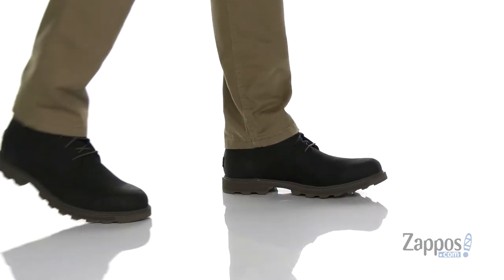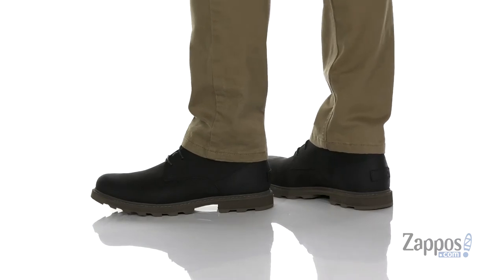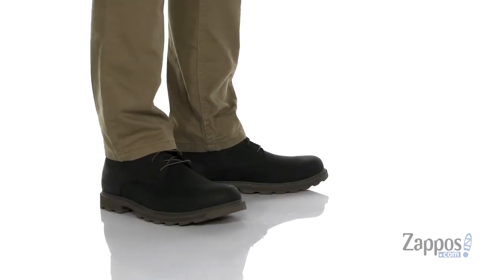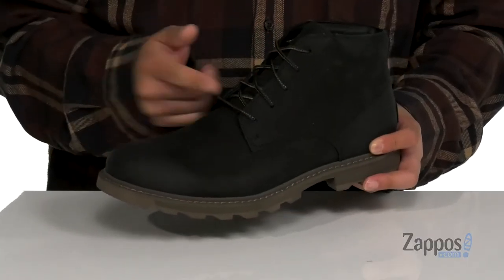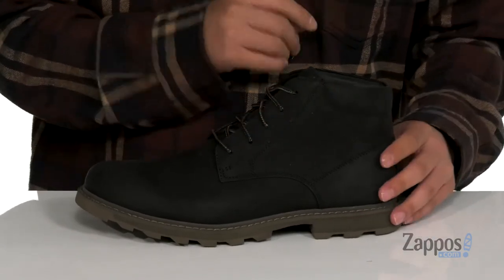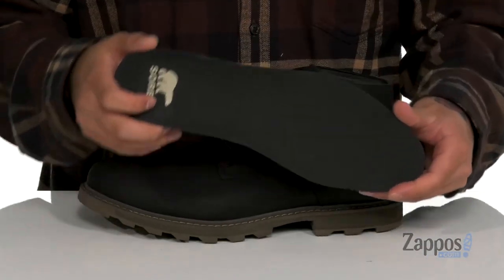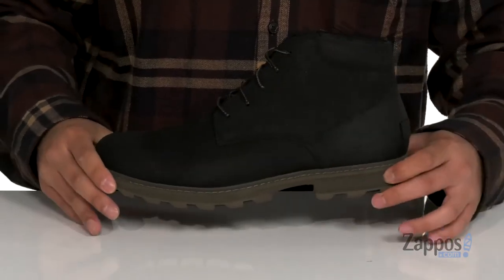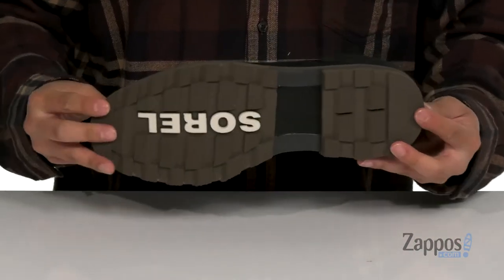SOREL Madson™ II Chukka Waterproof SKU: 9400379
Featuring a refined design detail and rugged performance, the SOREL&reg; Madson&trade; II Chukka Waterproof lace-up chukka boot can be worn from work to dinner and beyond.
Seam-sealed construction with a textile lining and a removable molded EVA footbed for all-day comfort.
Durable rubber outsole for added traction.
Imported.